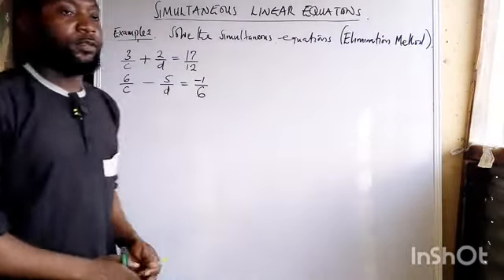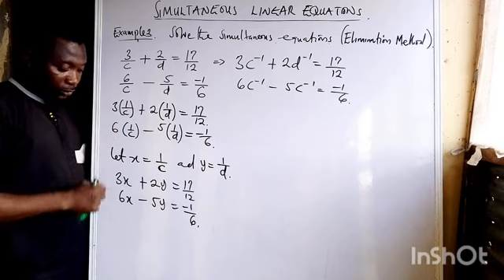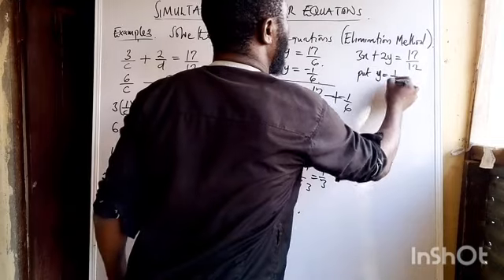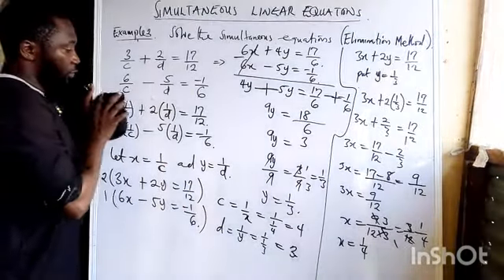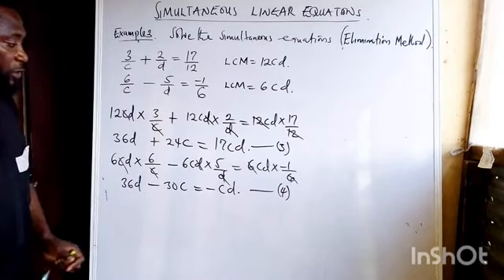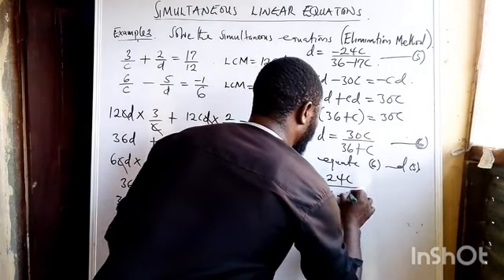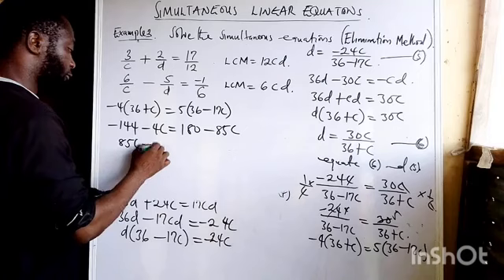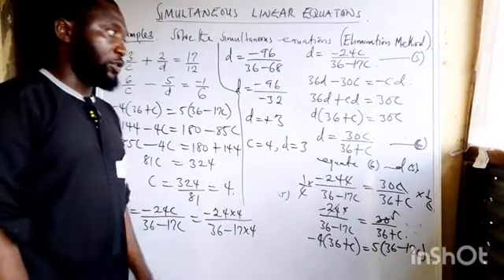Elimination and Substitution Method/ Simultaneous Linear Equations 2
We solved a question using two different methods.